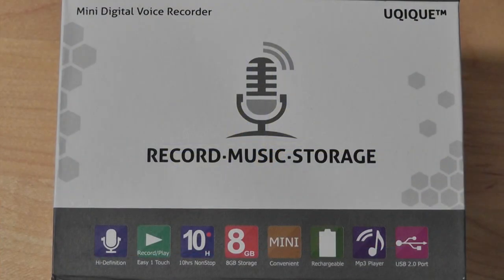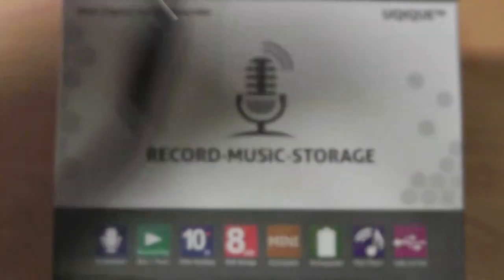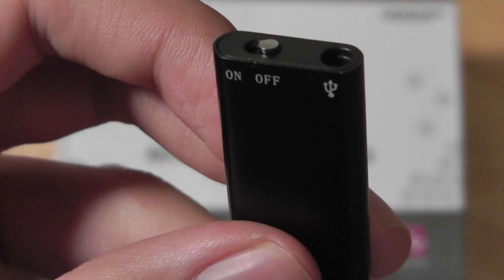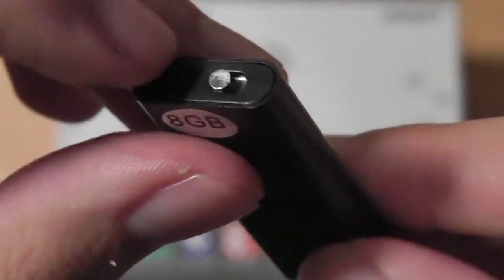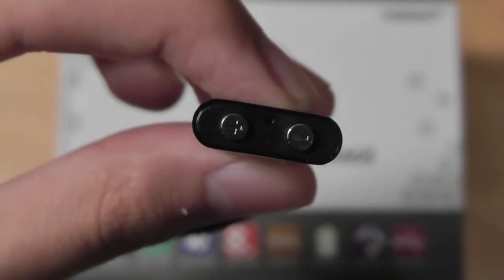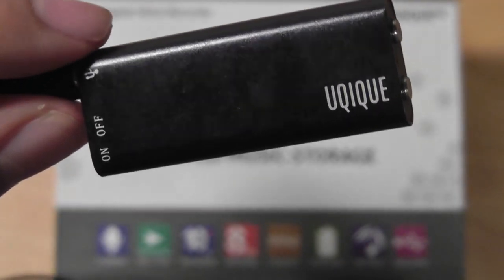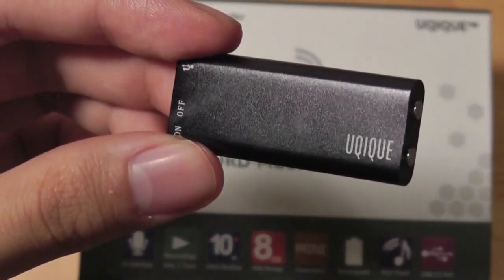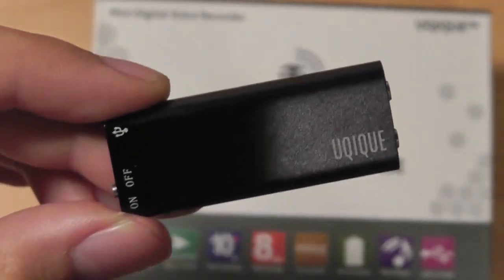REVIEW: UQIQUE Digital Voice Recorder Mp3 Player (8GB)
Reminiscent of a 3rd generation iPod Shuffle, the UQIQUE Digital Voice recorder is astonishingly feature packed. Overall, we're impressed by the build and performance of this tiny Mp3 player.

From the manufacture:
ULTRA PORTABLE - Small, portable and pocket size, you can carry it anywhere and record lectures or meetings at a good distance too. You can easily playback and review the recordings instantly and not lose any information.
HIGH DEFINITION - Intelligent noise cut filtering microphone and voice amplification with a built-in ADPCM algorithm, you are able to record up to 10 hours of non-stop recordings with crystal-clear sound quality.
ONE-TOUCH TOGGLE - Easy one-touch feature, toggle to [ON] and start recording in just 3 seconds. You can use it as a portable audio recorder to record anything, or simply use it as a MP3 player to listen to your favorite songs.
PLUG-AND-PLAY - Simple plug-and-play feature for file transfer, no installation needed on your computer. And with a built-in 8 GB memory, you can store up to 96 hours of recordings easily without any hassle.
QUICK CHARGE - Environmental friendly and rechargeable lithium-ion battery. You can just plugged it into a USB port on your computer via the USB cable, and just a quick 30 minutes is all you need for a full charge.